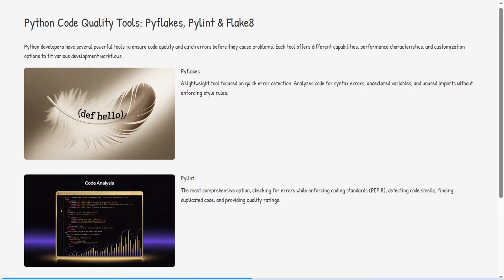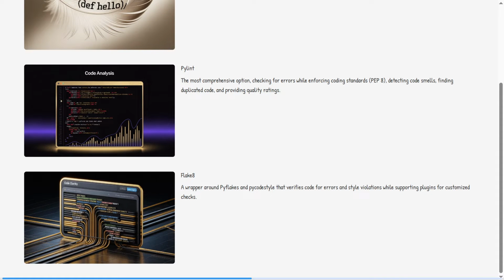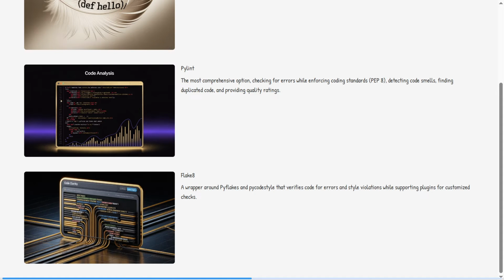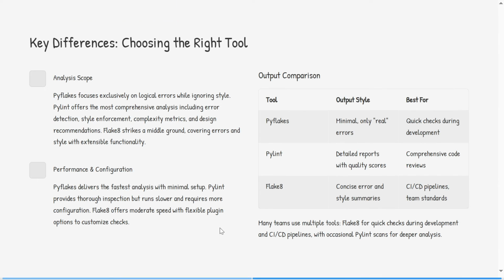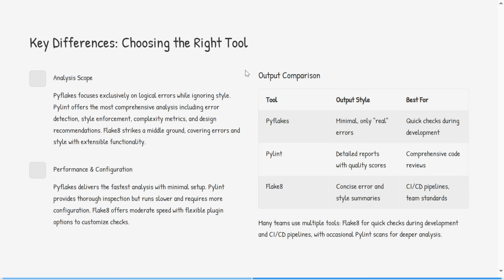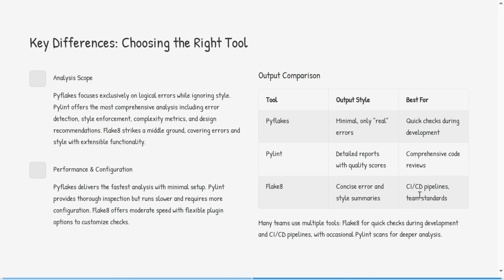Python Code Quality Tools Pyflakes, Pylint & Flake8?